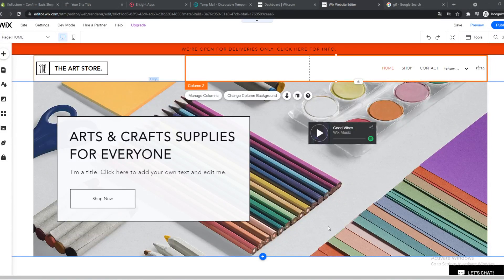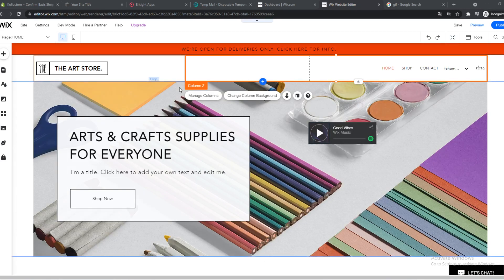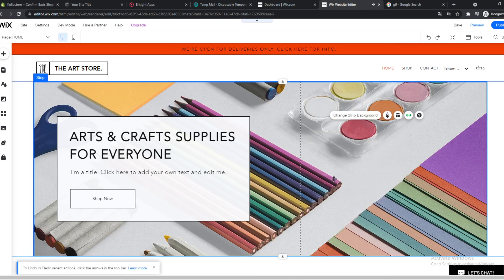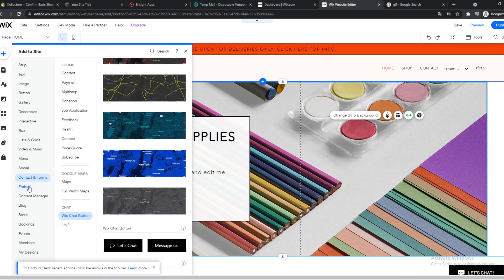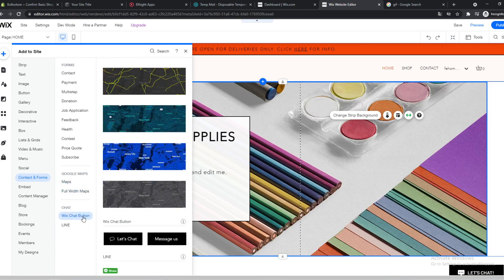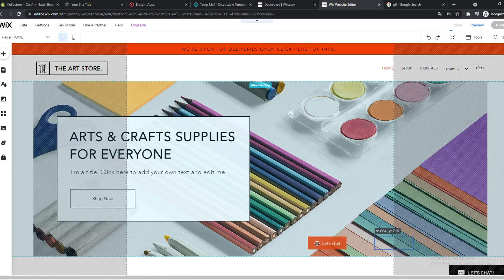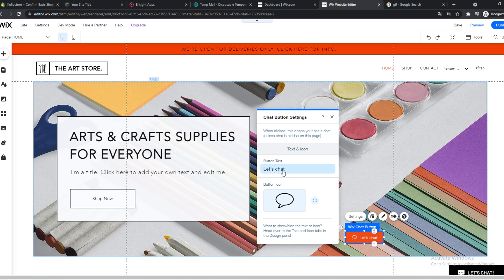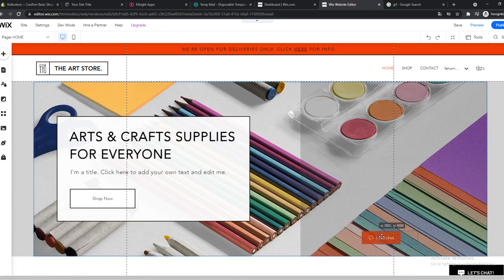How to Add Chat Button to Wix Website (Easy 2021)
Learn How to Add Chat Button to Wix Website (Easy 2021)

In this video I show you how you can add chat button to wix. Do you wonder how you can add wix chat button? I'll show you exactly how to do that.